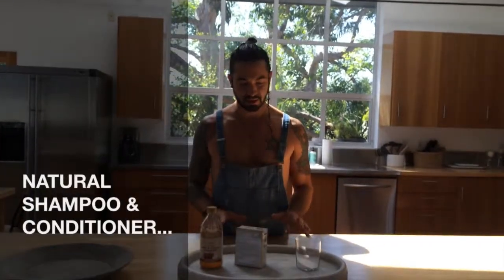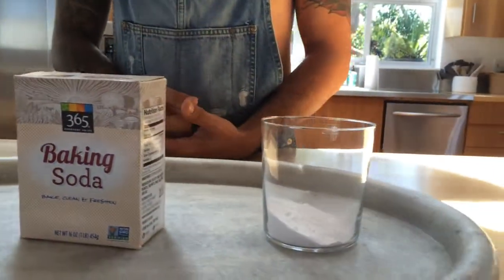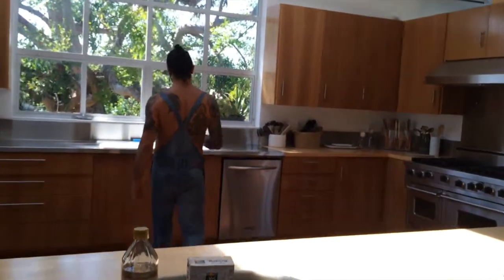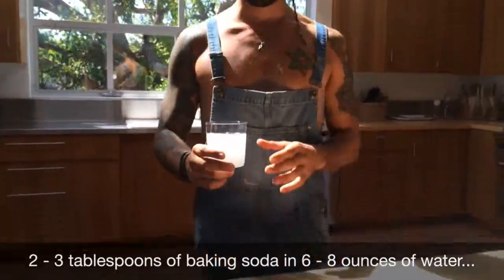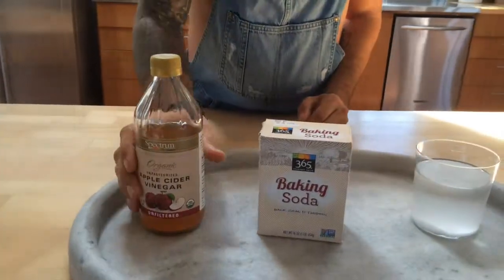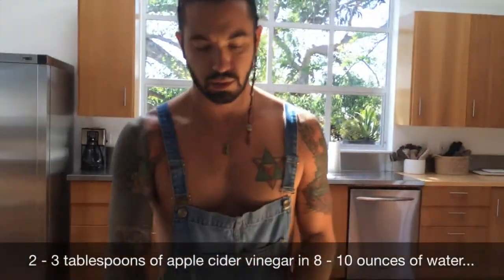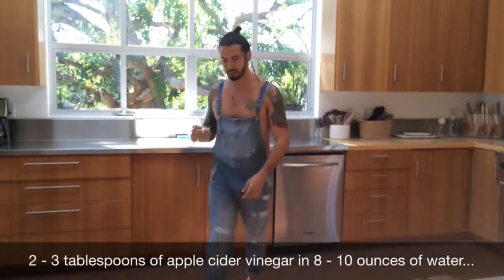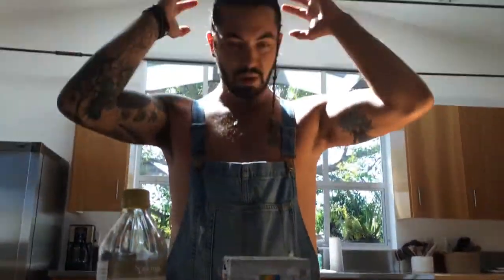NATURAL SHAMPOO & CONDITIONER...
This video is about NATURAL SHAMPOO & CONDITIONER...